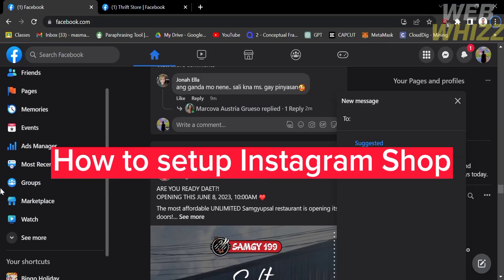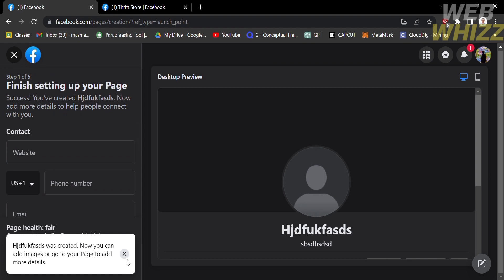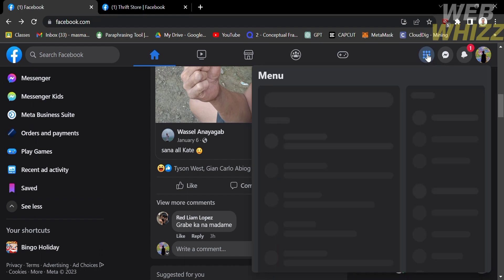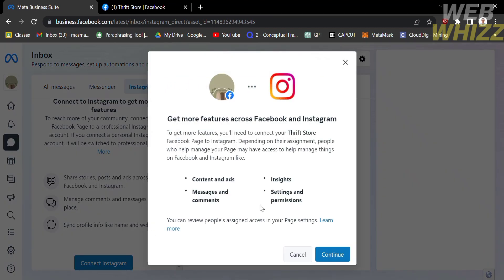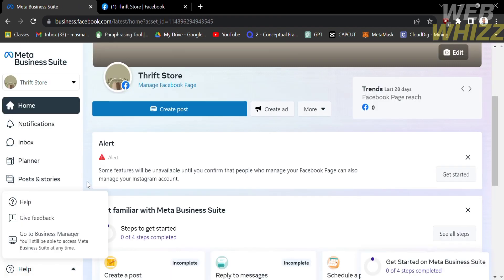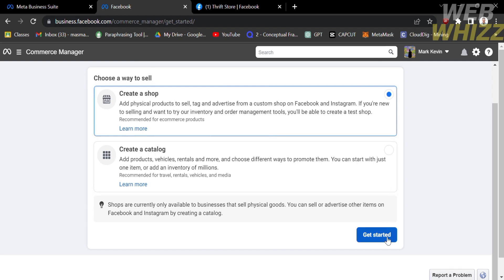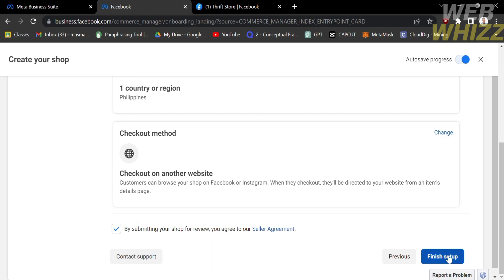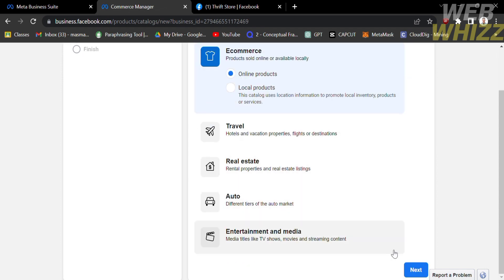How to Set Up Instagram Shop (2026) Step By Step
How to Set Up Instagram Shop

In this video we show you How to Set Up Instagram Shop, this tutorial is without website but you can use ecommerce websites like shopify, woocommerce, and like your website and send traffic to your store